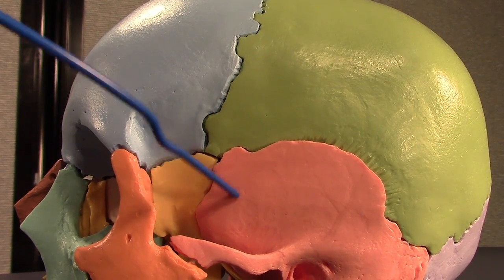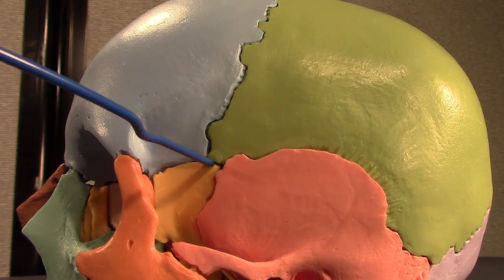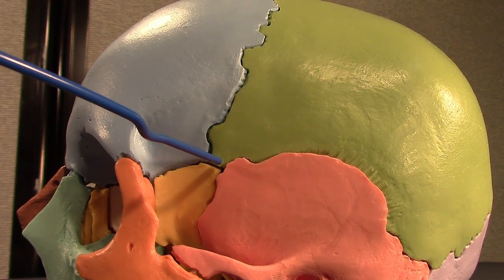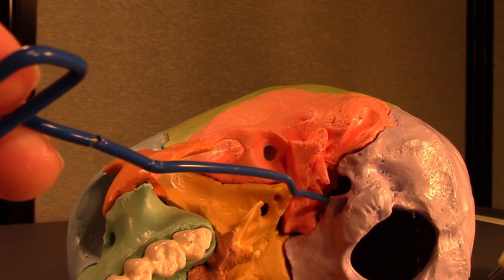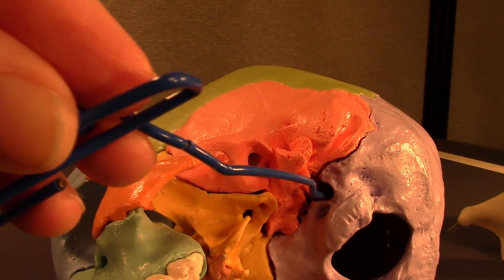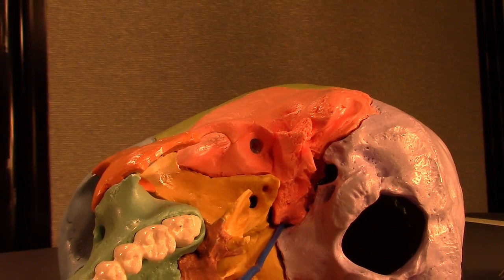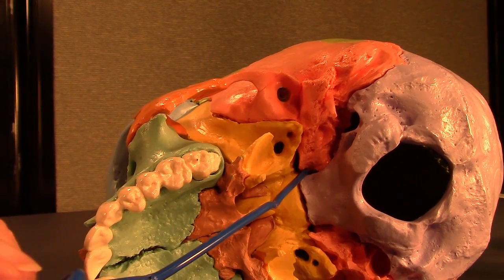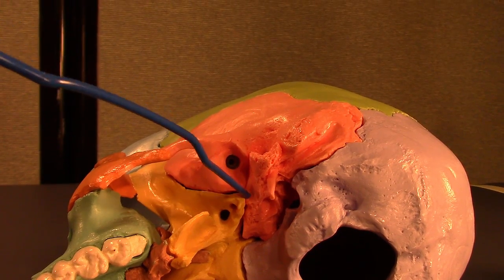Human Cranial Osteology: Part IV, The Temporal Bone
In this part of this series, Dr. Gillard describes the key anatomy of the temporal bone.